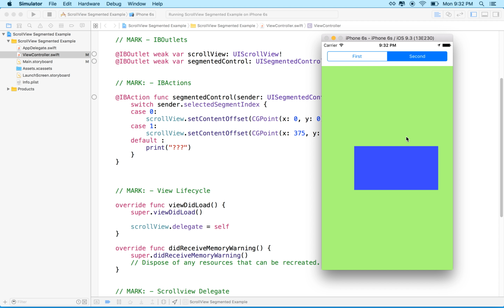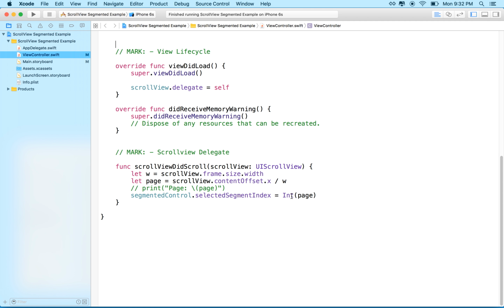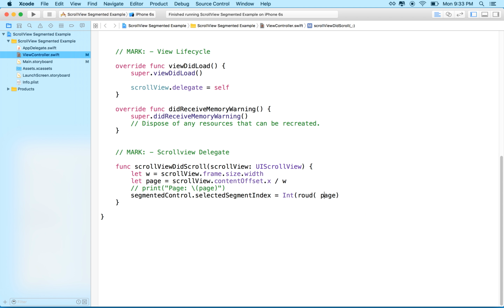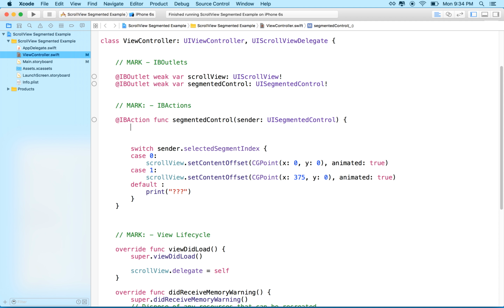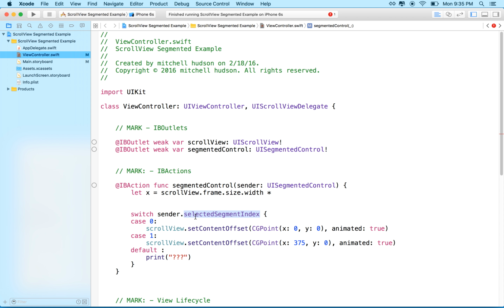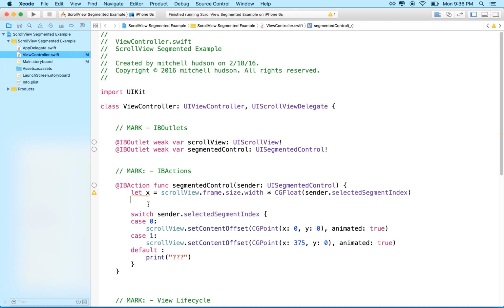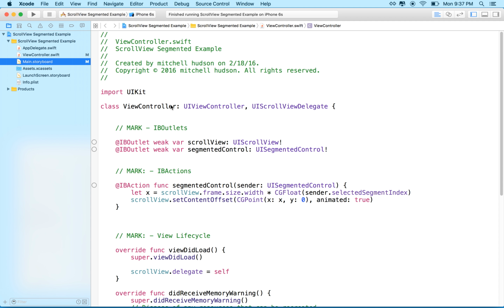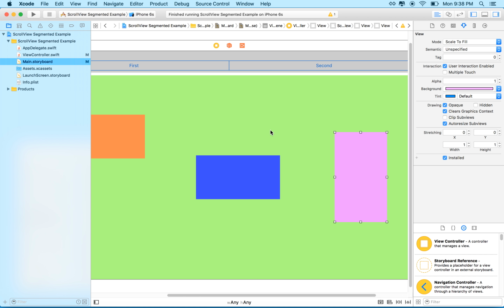3 ScrollView Rounding to the nearest view and adding any number of pages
Using UIScrollView and UISegmentedControl is easy, this video will make a couple improvements to the previous example. Here we round the page number off to the nearest whole number to make the page sync up with the segmented control in a more intuitive way.

This time around you will improve the scrolling script making it more flexible  allowing you to more easily add new pages, and make the scrolling effect work with any size screen.